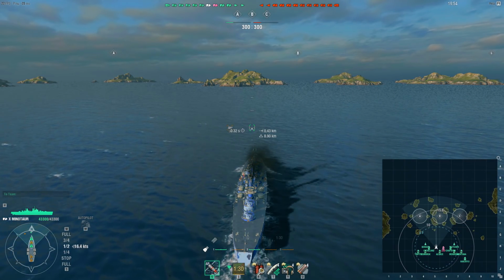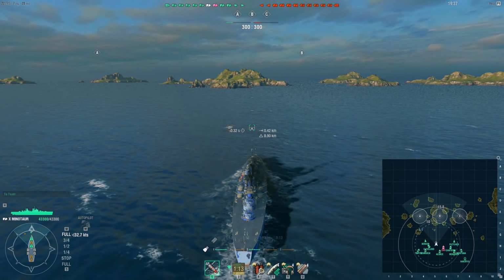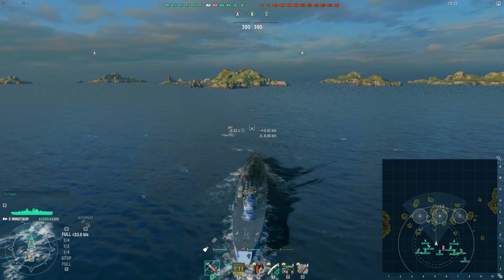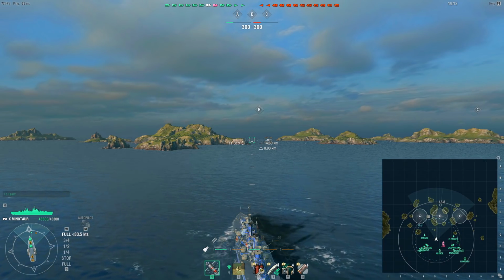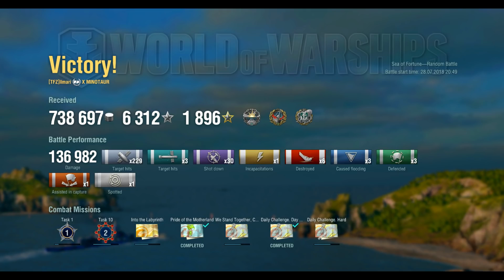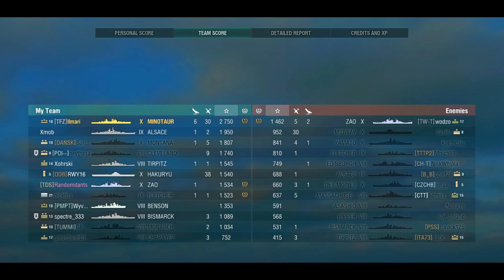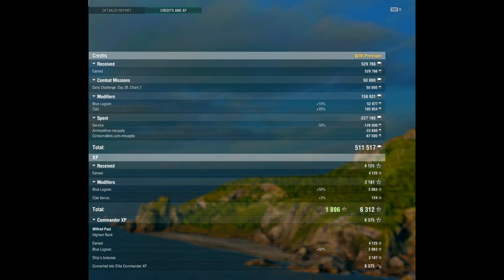World of Warships: Minotaur - B is for Ben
Fancy playing World of Warships?

As it is a free to play game, you would be silly not to give it a try if it piques your interest!

Patch 0.7.7.0

Every so often my good friend Ben ("llmari" in-game) forwards on replays of some of his better games; typically featuring the Tier X British Light Cruiser known as the Minotaur which has fast become one of his favourite ships.

Whilst all of his gameplays have been great to watch, I feel that this one (a Domination on the map Sea of Fortune) really stood out in particular.

Reason being, Ben really made a point of contesting; capturing; and defending Objective B over the course of this game and in doing so highlights the combined value of the following concepts in World of Warships:

1. Objective Control - How one successfully takes control of without over committing their ship; and then proceeds to successfully defend it whilst making it a "resource-sink" for the enemy to regain control of
2. Restrained Aggression - Knowing when to be on the defensive versus being on the offensive; and, when on the offensive, making sure to not over extend into enemy territory

There is also the additional sub-concept of Ben using his Light Cruiser's considerable AA-suite to create a no fly zone for enemy aircraft around B; supporting nearby friendly ships and aircraft in the process.

As a result, I thought I would breakdown Ben's gameplay in today's video for our learning/viewing pleasure.